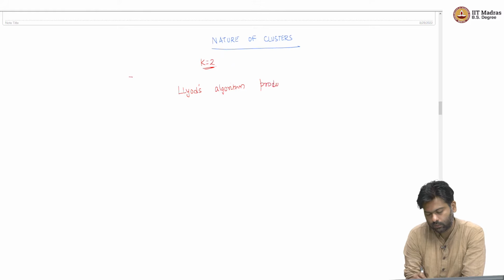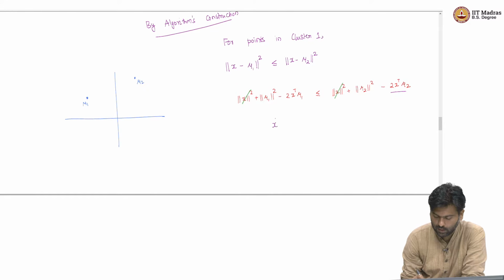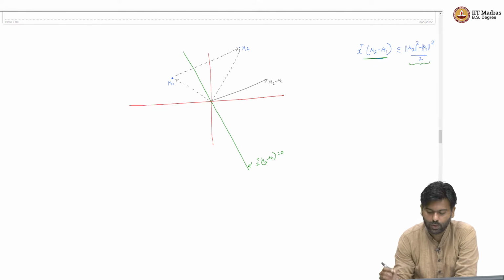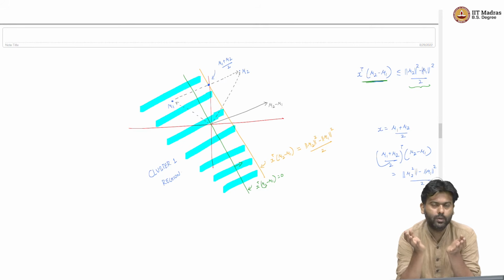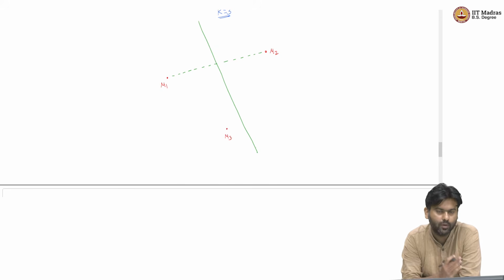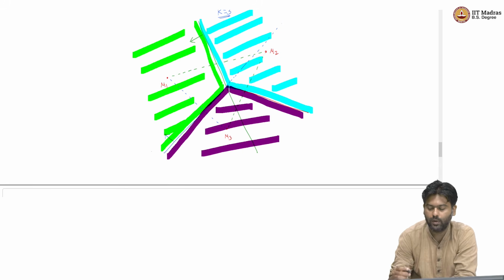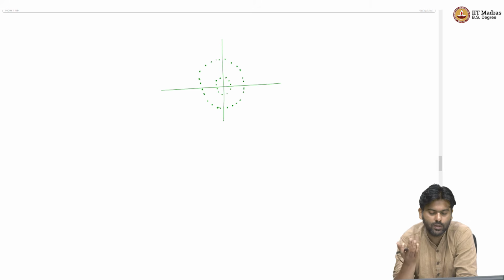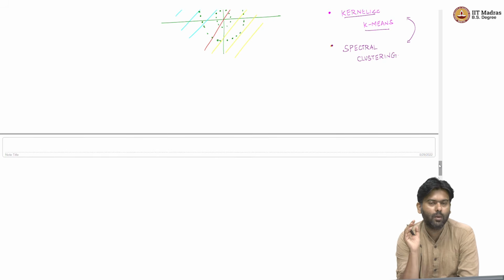L16: Nature of clusters produced by K-means | voronoi region & geometry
Video Overview
 This lecture delves into the nature of clusters produced by Lloyd’s (K-Means) algorithm. We explore the geometry of these clusters, revealing that they are Voronoi regions formed by the intersection of half-spaces. We also discuss the limitations of standard K-Means when dealing with non-convex clusters and briefly introduce the concept of Kernel K-Means as a potential solution.